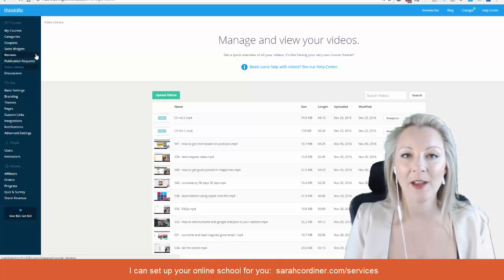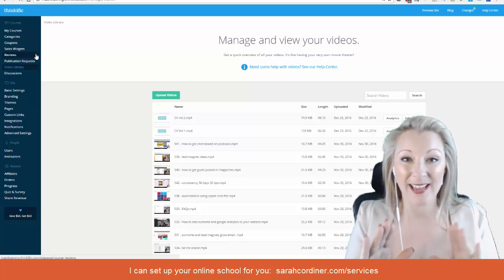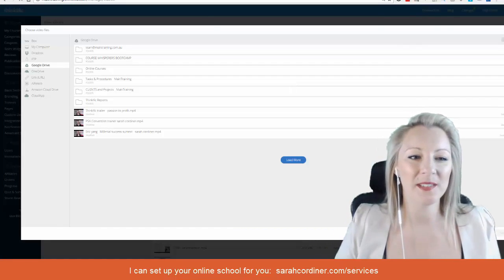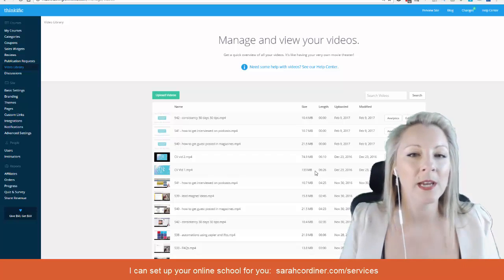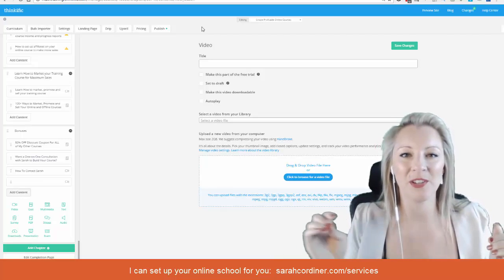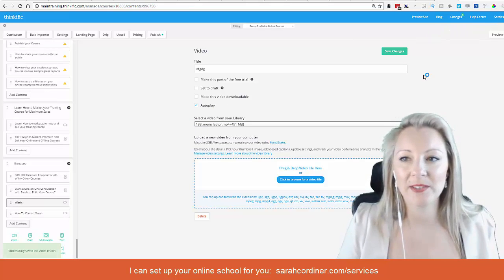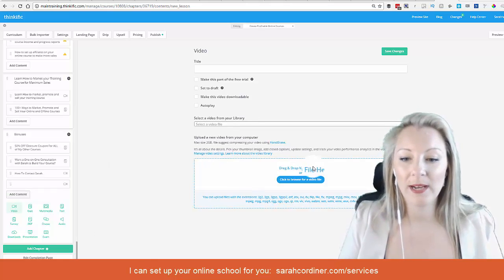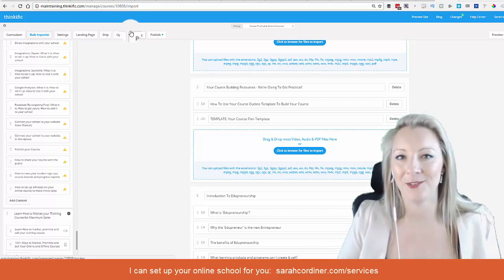How To Upload Videos To Your Thinkific Online School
In this video, Sarah Cordiner will show you how to upload videos to your Thinkific Online School.

Course creation expert Sarah Cordiner will show you 3 different ways to add training videos to your Thinkific online school

Sarah can help you plan your online course and set up your online school for you in ONE DAY

Take the full course on 'How to create online courses'

Sarah Cordiner is Huffington Posts' 'Top 50 Must-Follow Female Entrepreneur for 2017'. 11 years in business & education, over 6,000 students in 121 countries and multiple awards - Sarah combines education and entrepreneurship as the EDUpreneur’s internationally acclaimed leader in ‘profitably educating your marketplace’.  A three-times international number 1 best-selling author, TV host, qualified educator and professional speaker.'